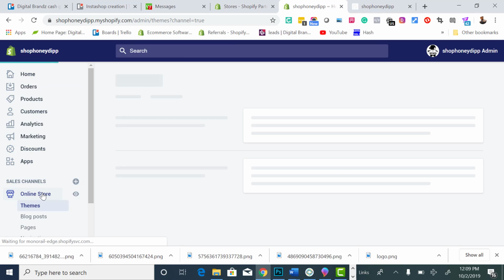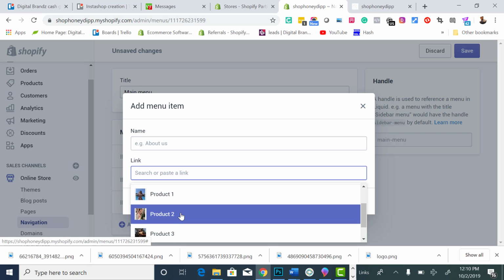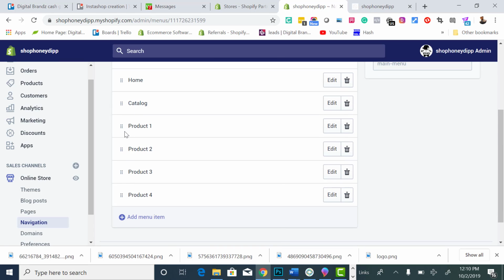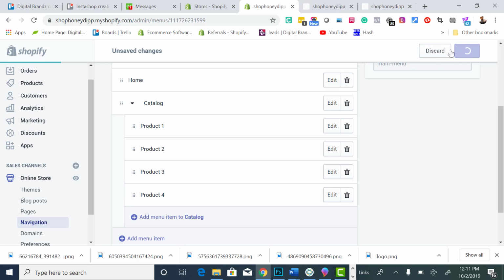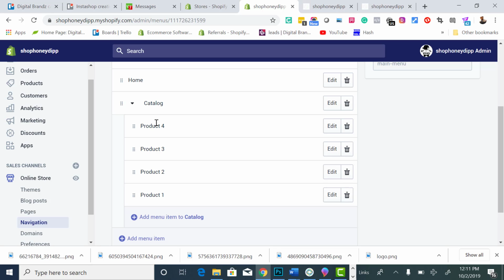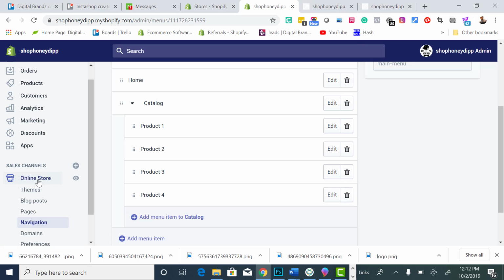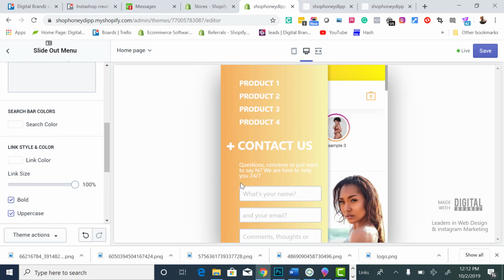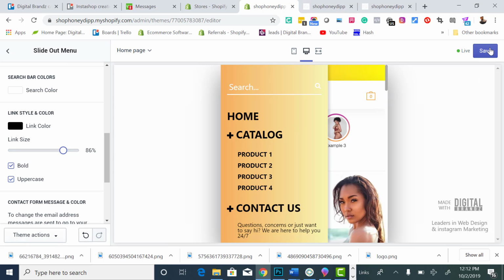HOW TO: Add Products to Slide out Menu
A quick video on adding more options to your Slide Our Menu within your Theme. A more detailed video on how to navigate the back end of Shopify Partners. Typically, customers are more likely to purchase from a website that is easier to navigate. This will help you learn to navigate Shopify Partners along with your new website!